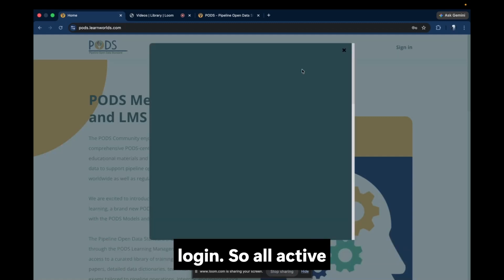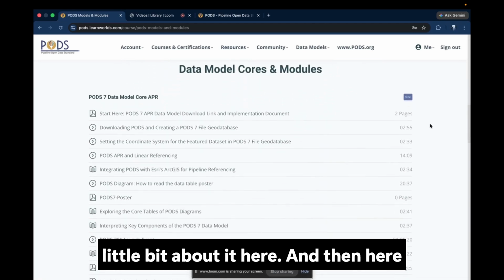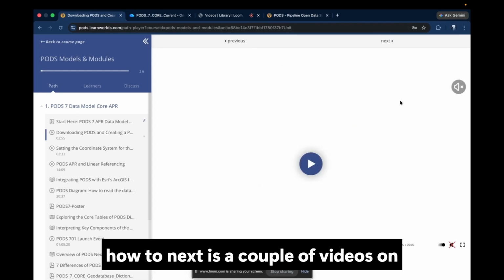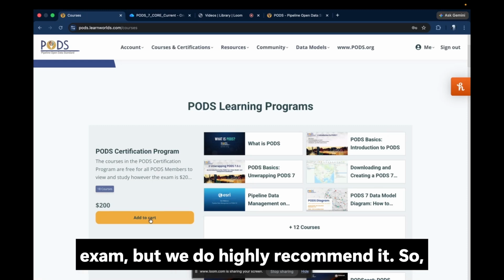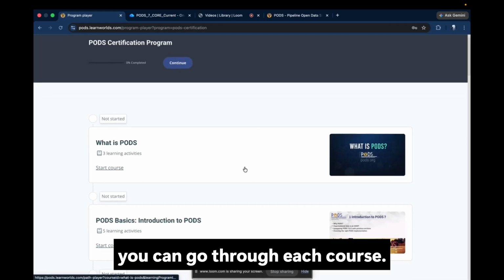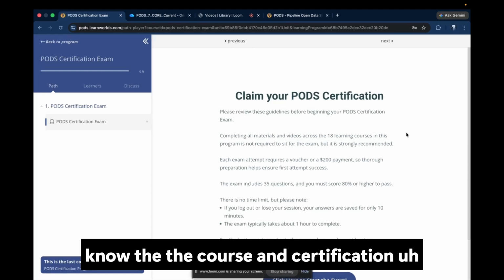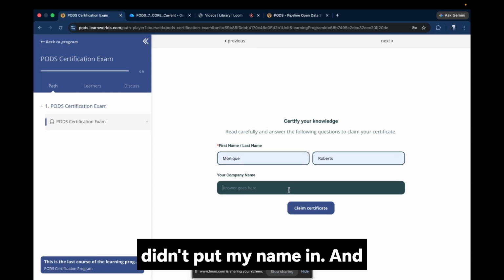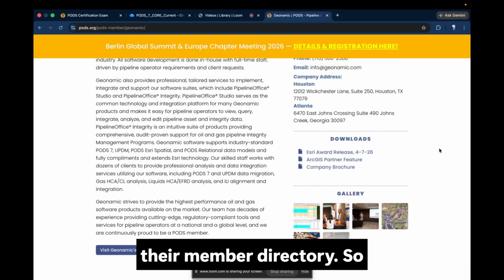How to Access the PODS Member Portal / LMS, Download PODS 7, and Get PODS Certified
This video provides a complete, step‑by‑step walkthrough of how PODS members can access the PODS Member Portal, navigate the Learning Management System (LMS), download the PODS 7 Data Models and Modules, and register for the PODS Certification Program. Whether you’re a new member or preparing to earn your PODS Certification, this guide shows you exactly where to go and what to expect.

The video begins by demonstrating how to log into the Member Portal at pods.org, including how to request a login if you don’t already have one. As explained in the transcript — “All active and paid members of PODS are going to have access to the member portal.” Once your request is submitted, the PODS team will create your account so you can sign in and begin exploring.

After logging in, the video shows how the LMS automatically opens to your learning programs, including the PODS Certification Program. Before diving into certification, the video highlights the wide range of resources available inside the portal: courses, PODScasts, data and regulatory resources, community pages, and the full library of PODS data models.

A major portion of the walkthrough focuses on accessing and downloading the PODS 7 Data Models and Modules. Viewers learn how to navigate to the current PODS 7 release, choose between the APR core or the Utility Network + APR core, and download the full model package from OneDrive — including the geodatabases, implementation guidance, and data dictionary. As the transcript notes, “Everything is set up as a course… because this is a learning management system.” The video also highlights supporting videos, study guides, and documentation available within each module.

Next, the video walks through how to register for the PODS Certification Program, add it to your cart, and apply a company voucher if available. Many member companies have free passes, and the video explains how to check with your company contact or email the PODS team for assistance. Once registered, learners can begin the program immediately.

The certification program includes 18 learning modules, each with videos, documentation, and self‑assessments. These self‑assessments are optional but highly recommended for exam preparation. The video explains that the final certification exam contains 35 questions, requires an 80% score to pass, and reshuffles questions with each attempt. There is no time limit, but the transcript emphasizes the importance of uninterrupted focus: “If you log out or you lose your session… your answers are not going to be saved.”

Finally, the video shows what happens after completing the exam — including downloading your certificate and sharing it directly to LinkedIn. Certified members will also appear in the PODS Member Directory under their company listing.

This walkthrough is designed to help every PODS member confidently navigate the portal, access the data models, and prepare for certification. If you’re ready to begin your learning journey, this video gives you everything you need to get started.